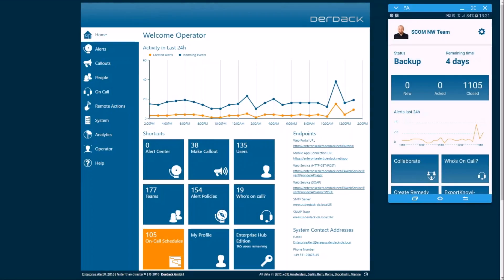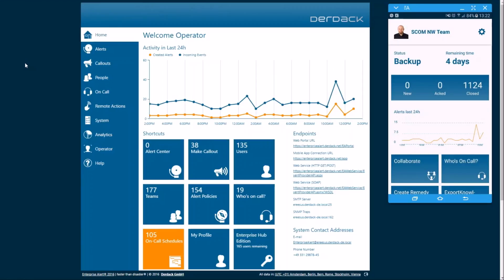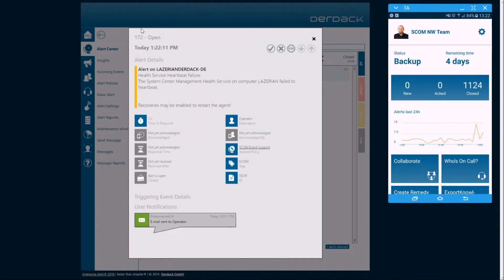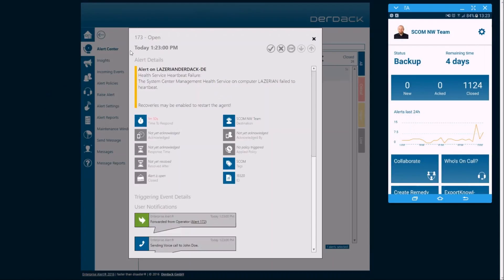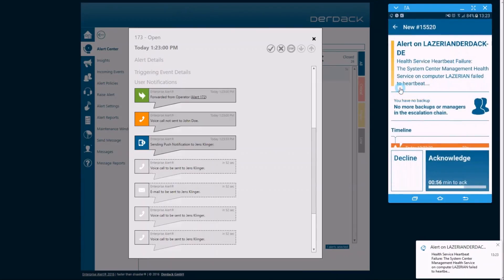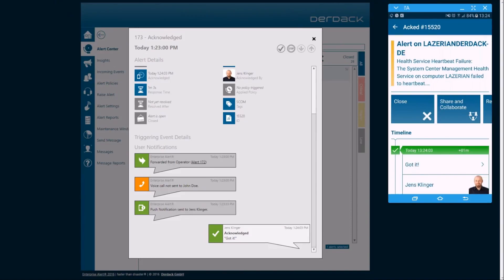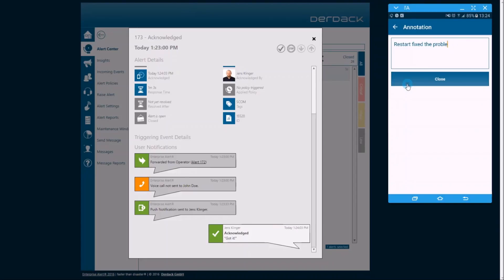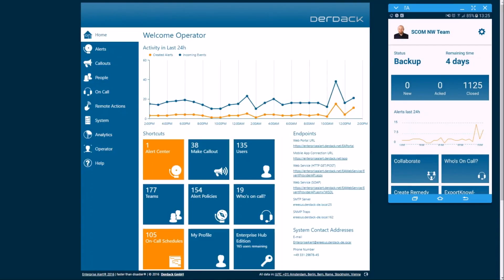IT Alerting for NOC and SOC Operators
Derdack Enterprise Alert allows for automated alerting of IT on-call teams by NOC and SOC operators, simply by drag&drop.